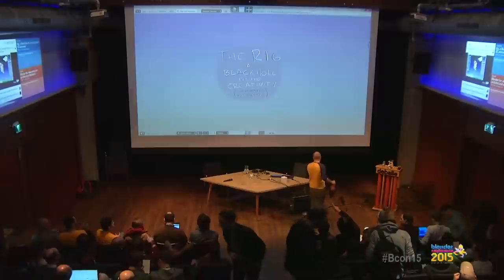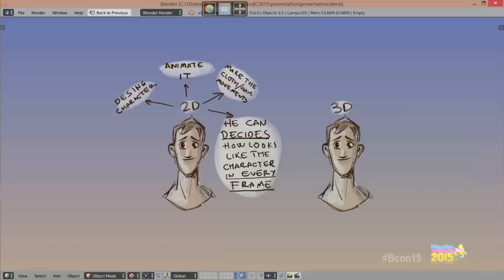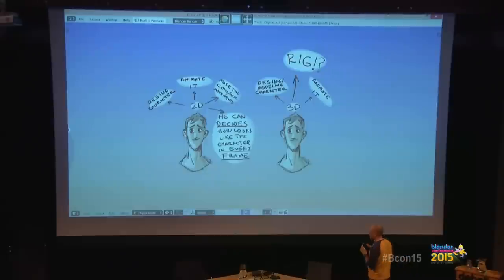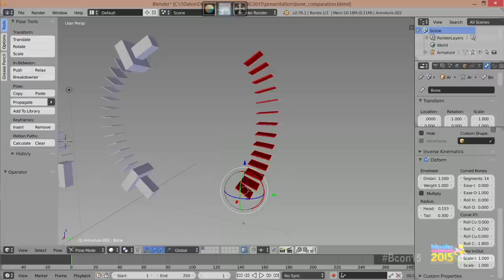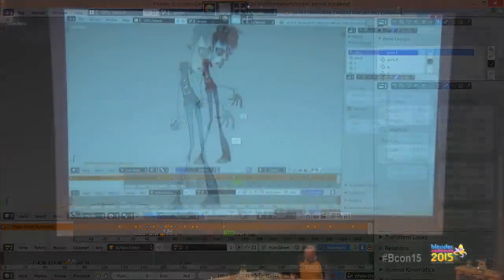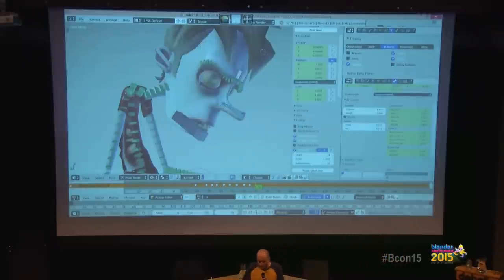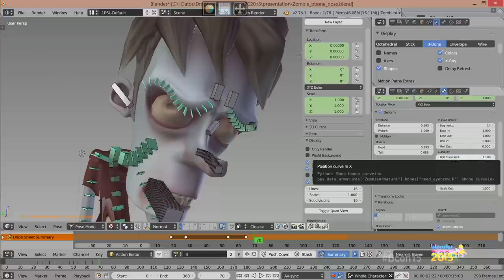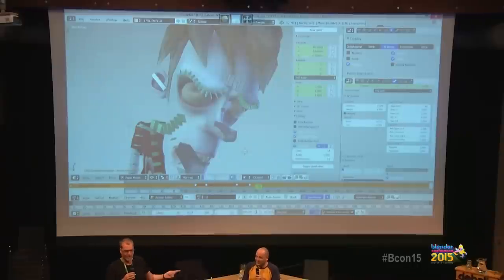Rig, a Blackhole for the creativity of 3D animator - Daniel Martinez Lara